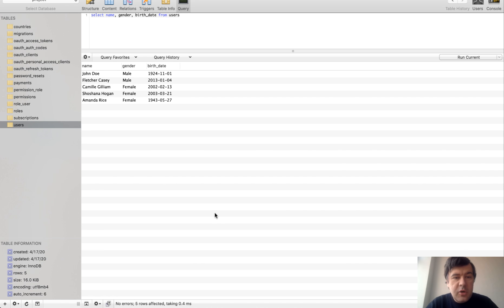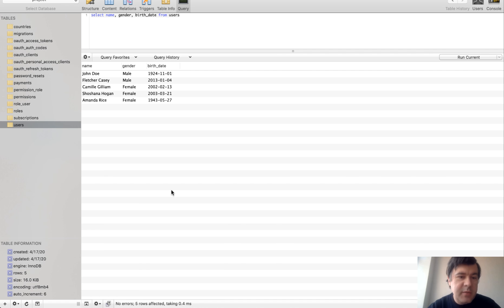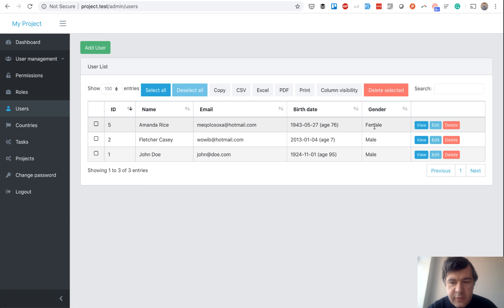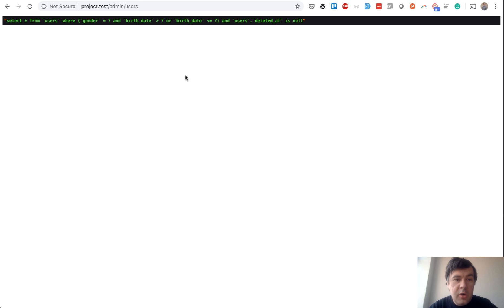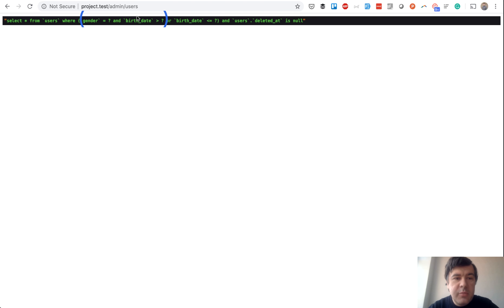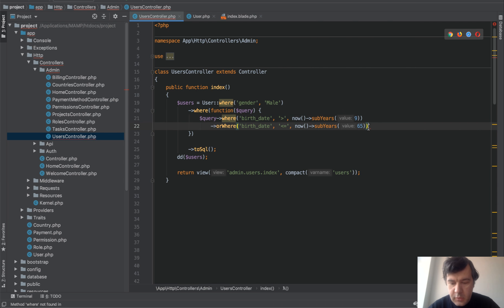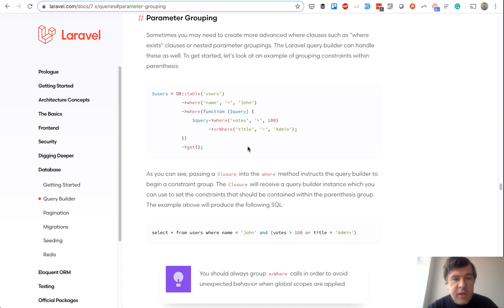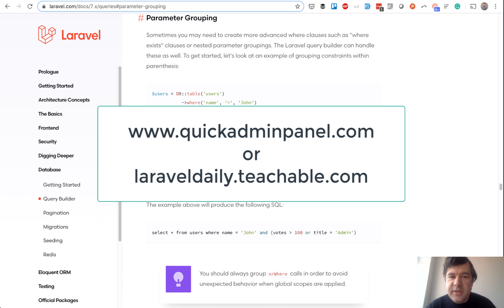Laravel Queries: Group AND-OR Conditions to Avoid Errors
If you have a complex DB query with multiple AND/OR conditions, there's one mistake you need to avoid. In this video, I will show you what the mistake is, what is the bad result of it, and how to fix it.